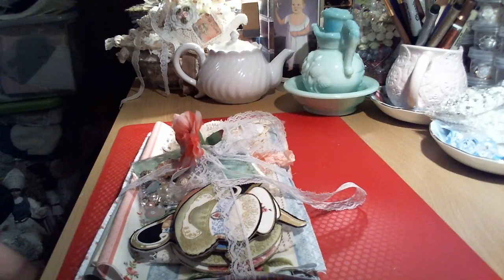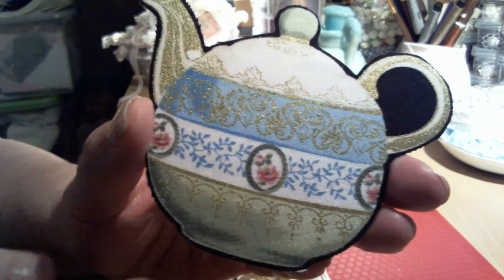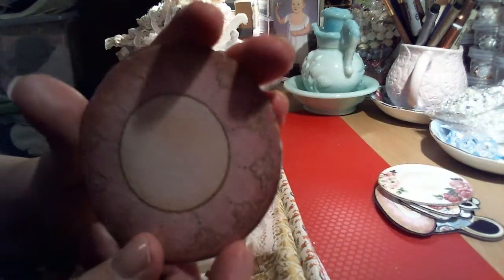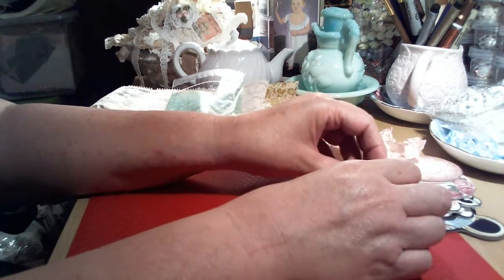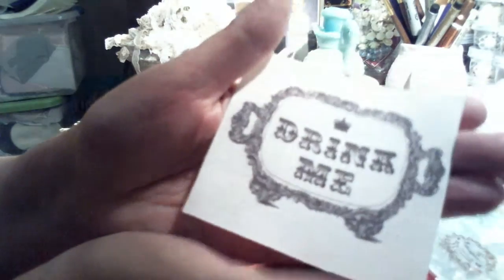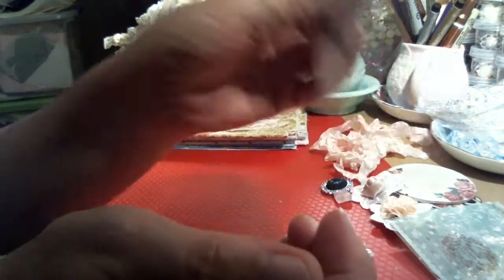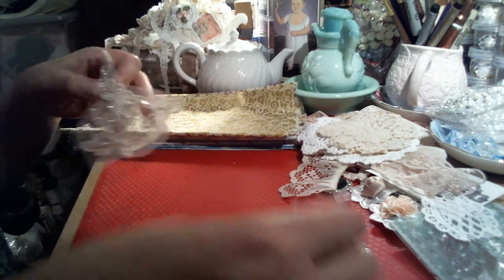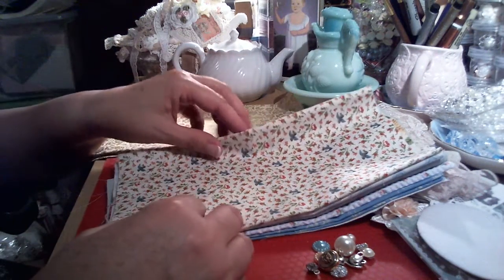Fabric Teapot/Teacup Inspirational Kits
I have had a lot of requests to see the Teapot/Teacup fabric kits I have put together.  Here they are.  They are for sale in my Etsy Shop for $24.00 each and only have six available.